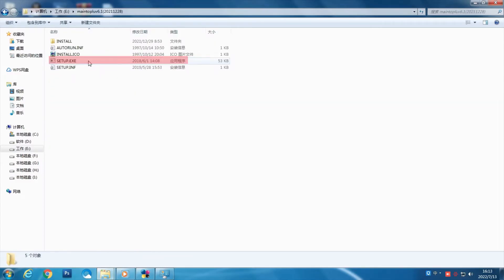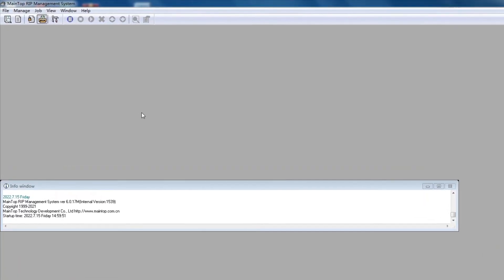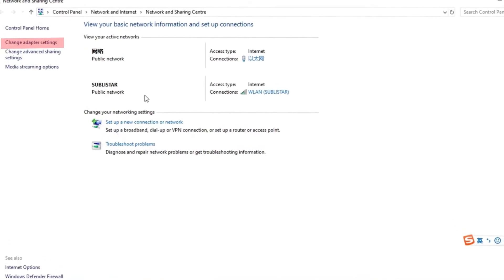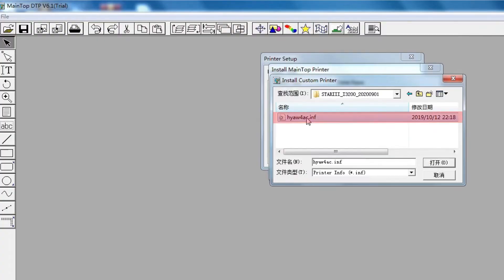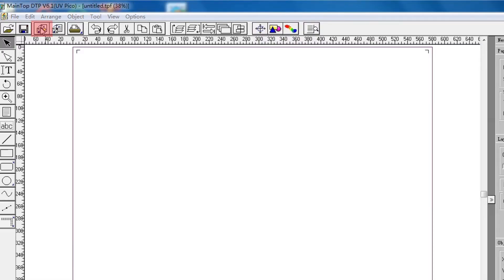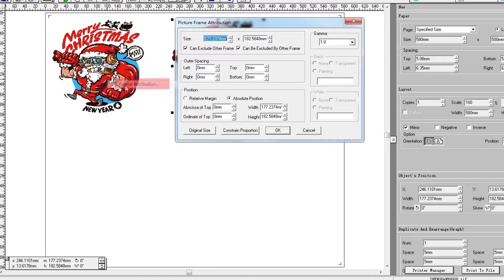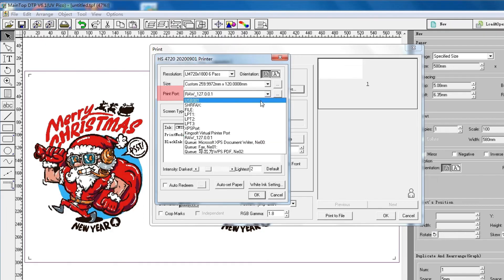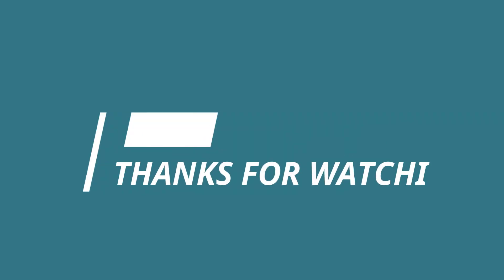🔥 MainTop Tutorial: How to Install and Print from MainTop Direction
This video shows the basic setup of MatinTop DTP Rip Software 6.1 Edition and how to design, rip and print directly from the Maintop.

SUBLISTAR which is subordinate to FeiYue Digital Inc. is a privately-held manufacturer and distributor of sublimation paper, inkjet printers, digital printing inks, calendering machines, and accessories.

**SOCIAL MEDIA